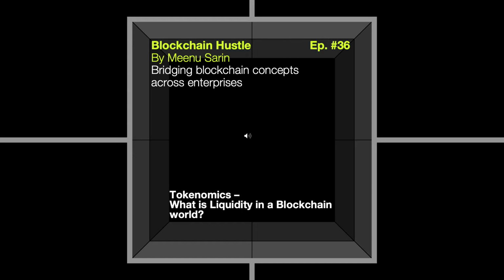Tokenomics – What is Liquidity in the Blockchain world?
Episode 36: Tokenomics – What is Liquidity in the Blockchain world?

Token Liquidity is one of the valuation metrics towards determining the economic value of a blockchain network and token.

This episode. a part of my Tokenomics series, is a delve into what is liquidity and how does it impact the network and token value.

Welcome to the Blockchain Hustle where I take a look at some interesting plays of how blockchain technology is opening up new business vistas across multiple industries.

TIME STAMPED SHOW NOTES:

0:0      Welcome to Blockchain Hustle
0:17    What is Liquidity
1:38    Introduction to some key terminologies – bid, ask, bid-ask spread, order book
3:18    Liquidity’s impact on blockchain network and token economic value

LEAVE SOME FEEDBACK:
I hope this content will be valuable to you. What should I talk about next? Please let me know by writing to me.

BLOCKCHAIN HUSTLE PODCAST CHANNELS